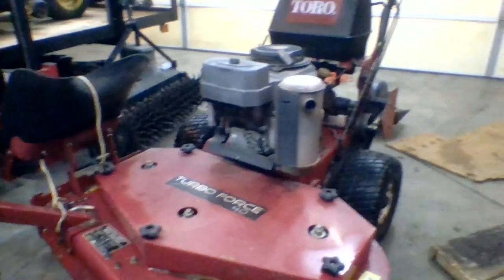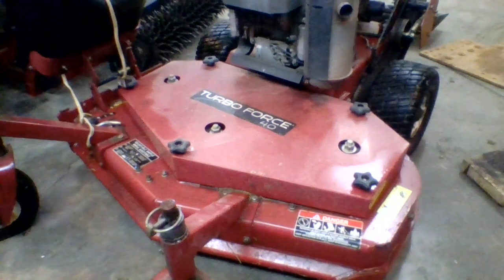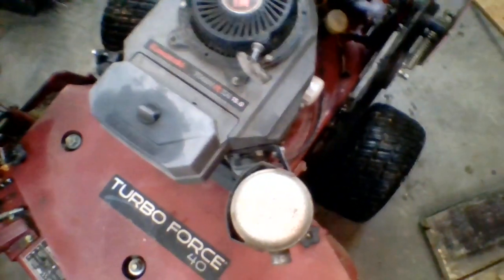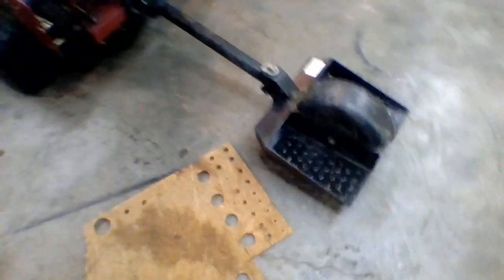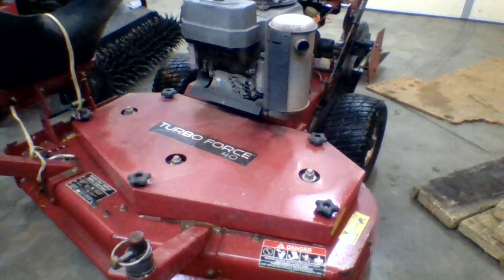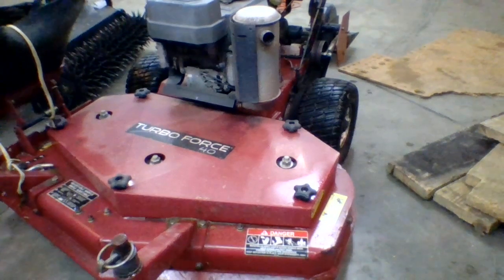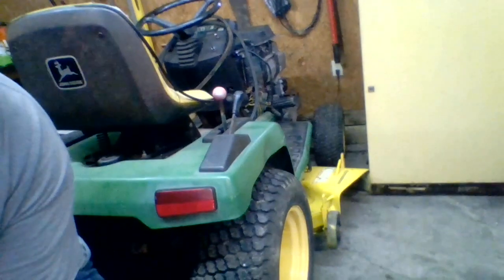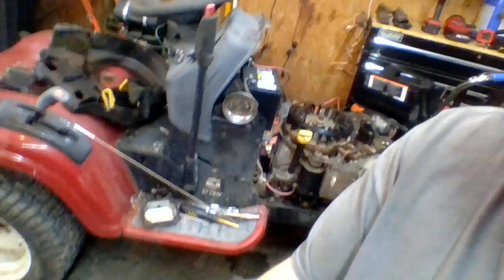2021 is going pretty well for me so far i think... [GOOD TRADE?]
My Equipment~
►2006 Chevy 1500 single cab, 4x4, 4.8l Vortec V8
►12x5.5 trailer
►76x14 tandom trailer
►2007 John Deere x540 54" cut
►Deere GT235 48" cut
►Stihl FS111R
►Stihl KM131R with trimmer, extension, pole saw, hedge trimmer
►Stihl BG50 blower
►self propelled Craftsman bag push mower with Duromax engine

►IGNORE TAGS ►
top notch lawn care something2lookat lawn care lawn care setup lawn care nut cut and clean b&b lawn care saving green lawn care lanier lawn care push mower stihl john deere x540 chainsaw weedwacker trimmer edger blower leaf blower ring lawn care r&n lawn care sef the lawn surgeon overgrown over grown tall grass hustler toro exmark zero turn zero turn weedeater bagger bag truck trailer harbor freight kubota snapper snapper pro husquvarna lawn lawncare landscaping landscaper youtube mowing lawn care life lawn service cutting grass sure can usa dewalt tough harbor freight chevy john deere stihl hazardra lawncare davids lawn care loyaltyiskey loyaltyiseverything mowers lawnlife boss owner owner operator youtuber youtubers subscribe videos video instagram instalife dewalt green touch industries equipment defender gravely mowers exmark usa ferris mowers wright mowers scag mowers